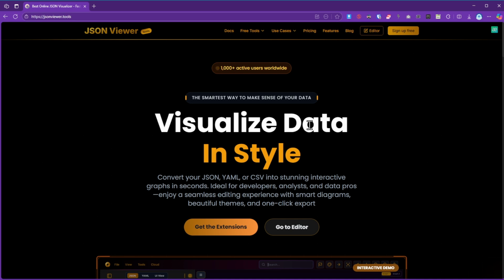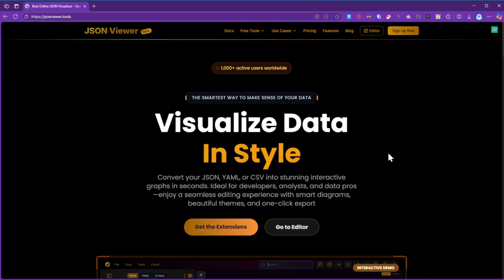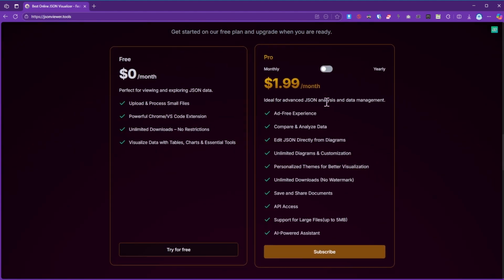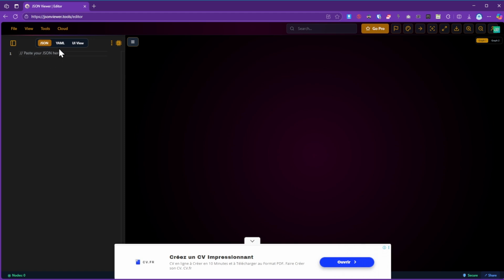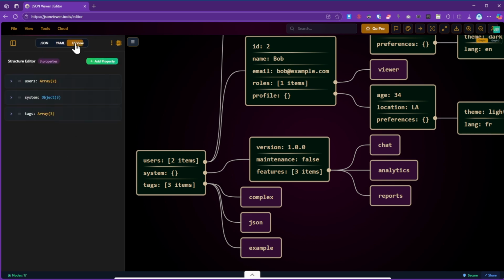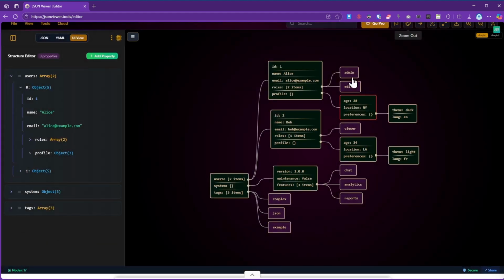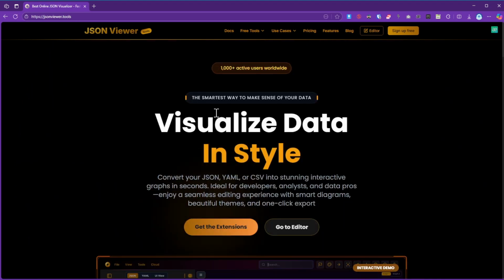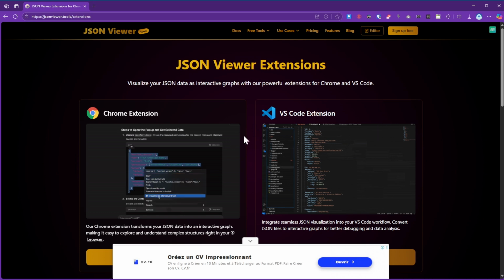JSON Viewer Tutorial | Visualize, Edit & Validate JSON Files Easily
Struggling to read or edit JSON files? JSON Viewer is a simple online tool that makes working with JSON fast and intuitive. In this video, you’ll learn how to:

✅ Format and visualize JSON data clearly
✅ Edit JSON structures without breaking syntax
✅ Validate JSON files to prevent errors
✅ Collapse, expand, and navigate complex JSON easily
✅ Copy, export, or share JSON data efficiently

Perfect for developers, data analysts, and anyone working with APIs or configuration files. This tool will save you time and headaches when handling JSON.